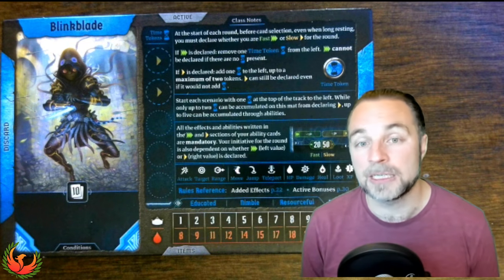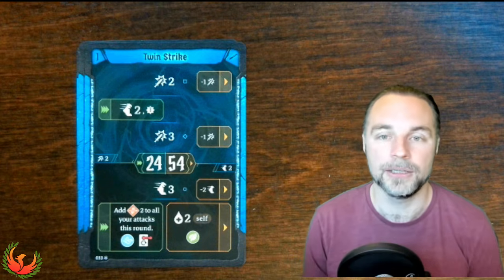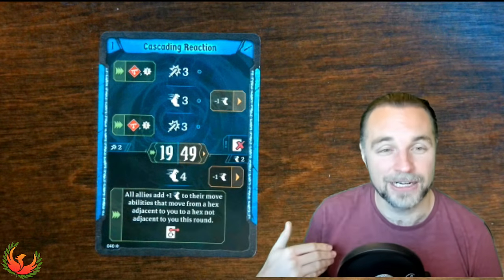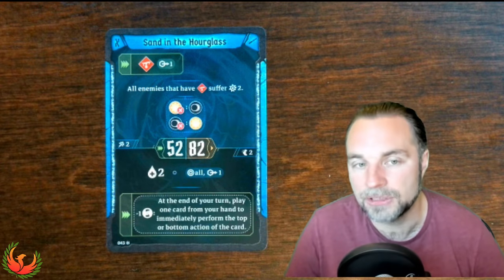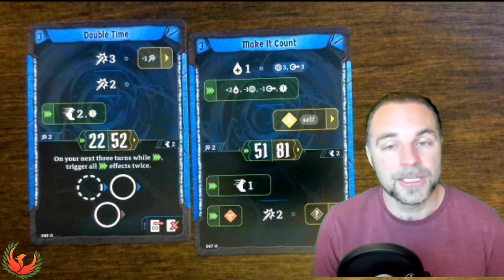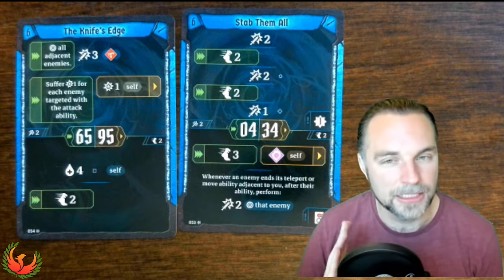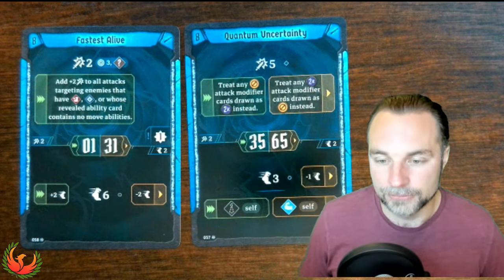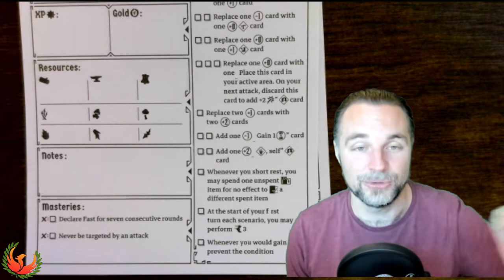Blinkblade Class Guide for Frosthaven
Class guide for the starting mercenary, Blinkblade, in Frosthaven. I cover general strategy, discuss the various cards, and wrap up with perks. Do you agree or disagree with the advice?

0:00 Intro
0:42 Fast and Slow
5:52 Murder Cards
12:30 Gotta Go Fast, Sonic
17:40 Build Around Me
20:00 Other Lvl 1 cards
26:00 Level 2
29:00 Level 3
31:30 Level 4
35:00 Level 5
38:20 Level 6
41:20 Level 7
43:20 Level 8
46:15 Level 9
50:30 Masteries & Perks
56:30 Conclusion

Blinkblade class guide